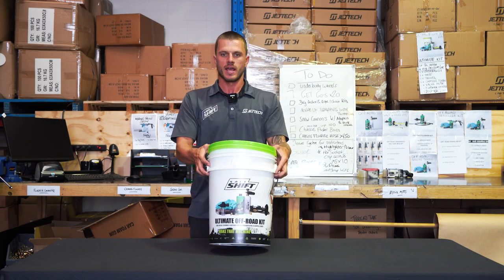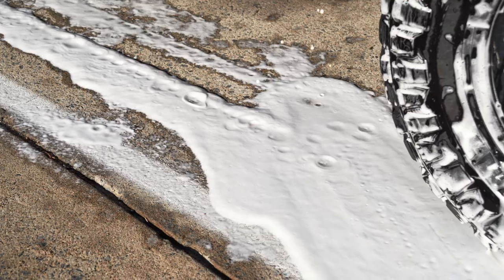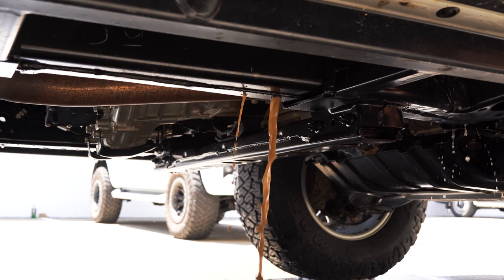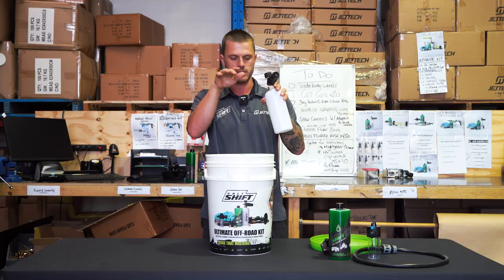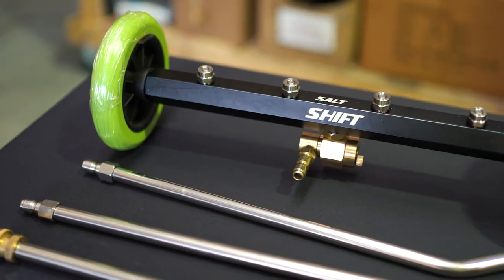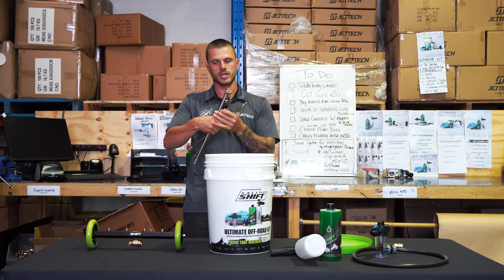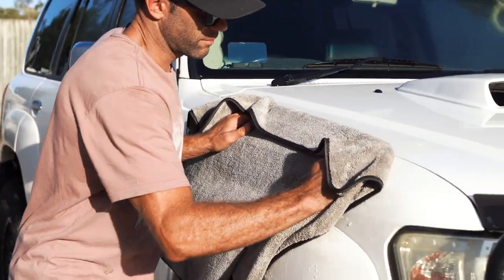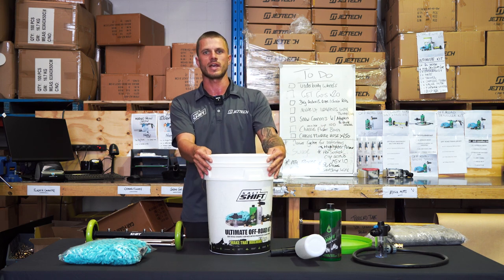Salt Shift Ultimate Off-Road Wash Kit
Get all the cleaning tools you need with the Salt Shift Off-road Ultimate Kit. Featuring all the products in our off-road cleaning arsenal, you’ll be geared up to safely eliminate any salt, mud and dirt off your vehicle in just a matter of seconds. The products provided in the kit are specifically designed to work together to achieve maximum cleaning and protection performance across all vehicle parts including body work, metals, plastics and rubber. Corrosive, organic elements are gently agitated by the state-of-the-art formula applied by the Snow Foam Gun and then easily lifted away by a pressure washer to the body, Underbody Blaster to the running gear and Chassis Flusher to the rails. A handy bucket, Mega Wash Mitt and Microfibre Dry Towel complete your ultimate off-road cleaning experience. Simply mix, spray, rinse and you’re away!

Hey legends! Welcome to the Salt Shift Channel, here we talk all things marine, off-road and hot tips on maintaining your pride and joy. Tune in and let’s make that machine gleam!